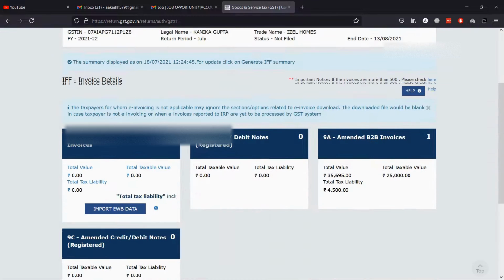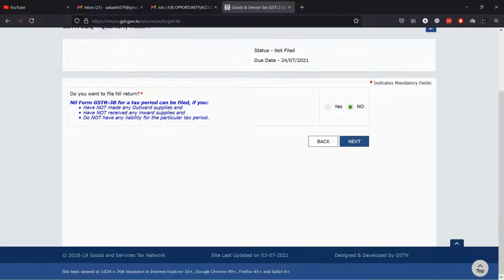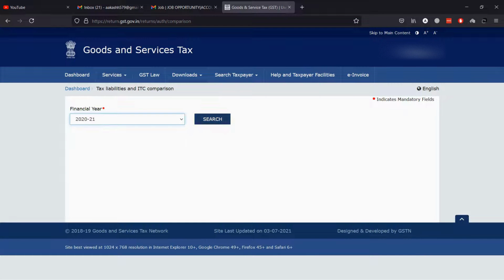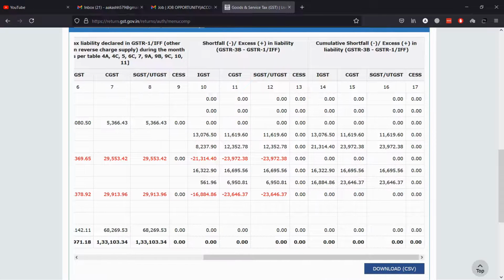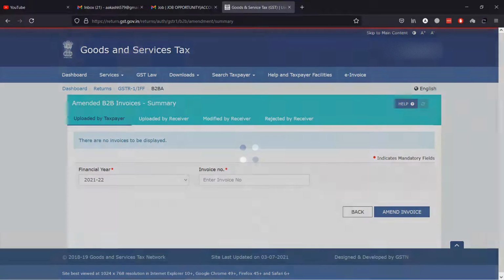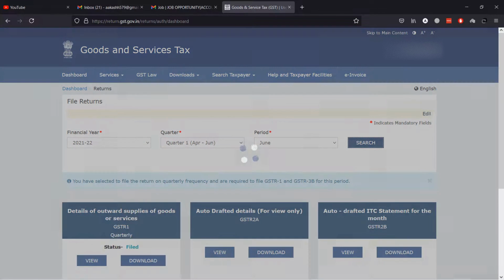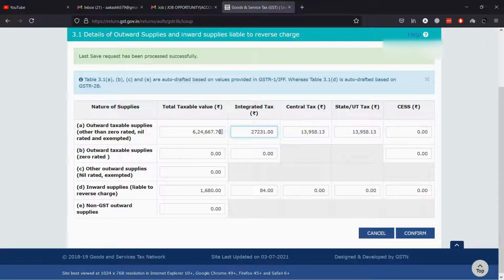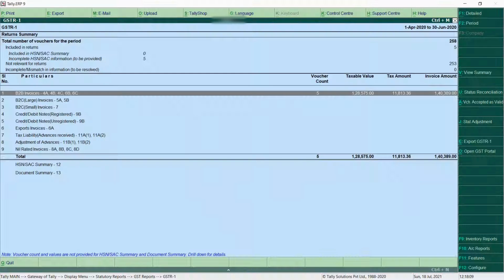GSTR1 and GSTR 3B and Sales Reconciliation | GSTR1 Reconciliation with Books of Account.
This video will show you, how can you match you GSTR1 with GSTR3B using portal reconciliation tool. And GSTR1 with Sales book reconciliation. You will also learn how can you amend invoice in case of discrepancies found and how can you adjust liability in GSTR 3B. You can follow this simple guide to rectify any mismatch in your return.

If you have any query you can ask in comment.